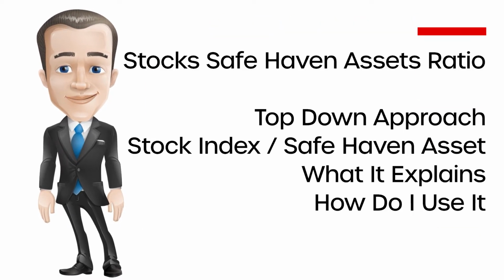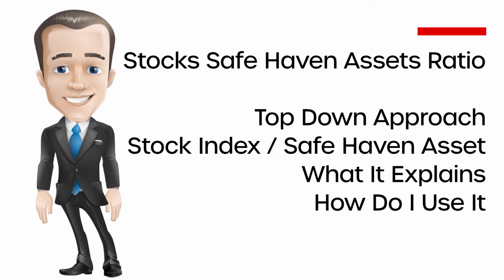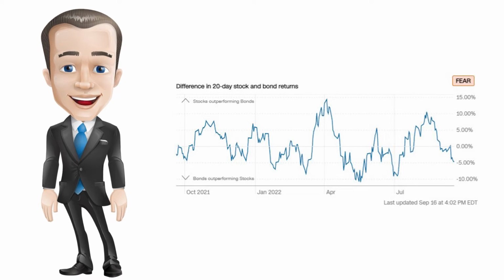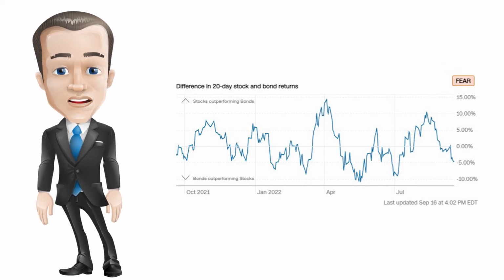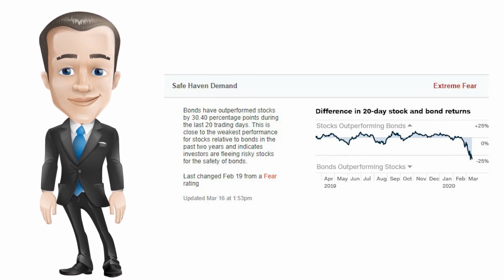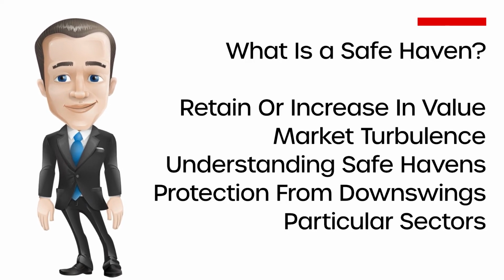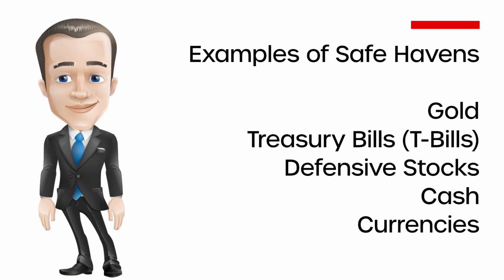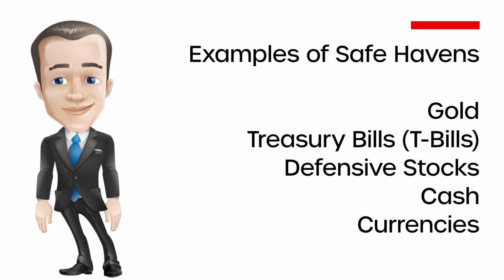Stocks / Safe Haven Assets Ratio Indicator Explained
This video will explain Stocks / Safe Haven Assets Ratio.
Stocks are riskier than bonds. But the reward for investing in stocks over the long haul is greater. Still, bonds can outperform stocks over short periods. Safe Haven Demand shows the difference between Treasury bond and stock returns over the past 20 trading days. Bonds do better when investors are scared.

Content Of Video:
00:00 Stocks / Safe Haven Assets Ratio
00:40 What It Explains
02:59 How Do I Use It?
05:41 What Is a Safe Haven?
09:06 Special Considerations